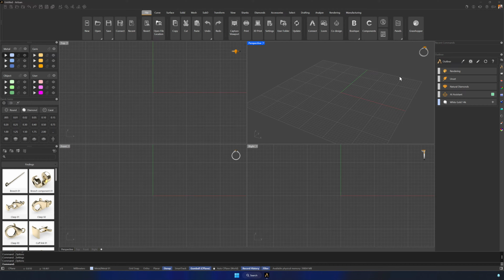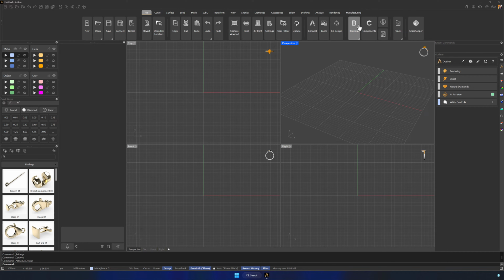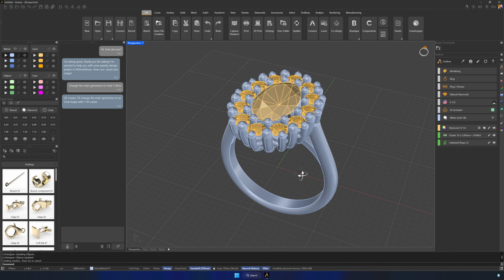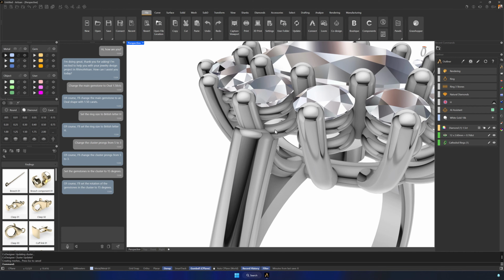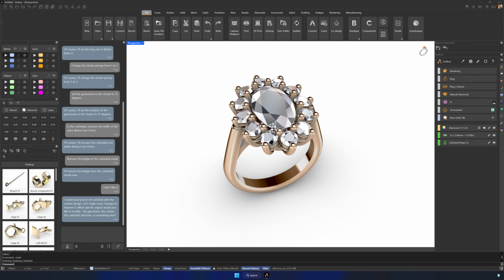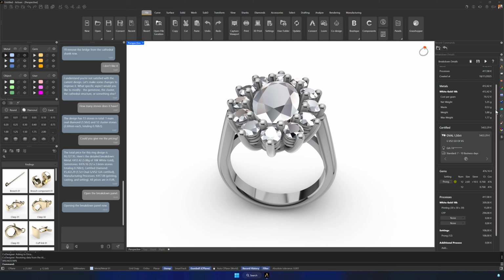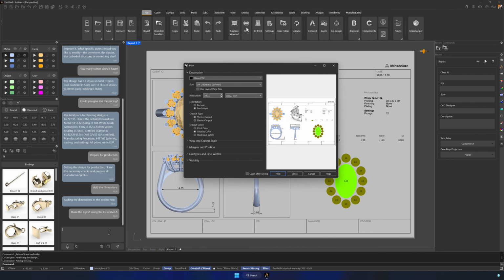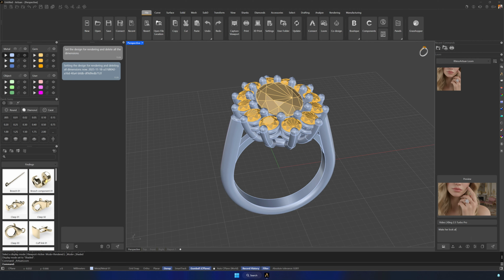Your New AI Design Partner: Co-Design in RhinoArtisan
Welcome to RhinoArtisan!

Discover the essential foundations of Co-Design inside RhinoArtisan — from setting up Connect to interacting naturally with AI to transform and refine your jewelry models.
This video introduces the core workflow that allows you to modify designs, analyze details, prepare models for production, and generate renders or videos effortlessly through intelligent commands.
A new era of integrated, conversational design begins here.

💬 Questions?

📌 Tools Used in This Video: RhinoArtisan